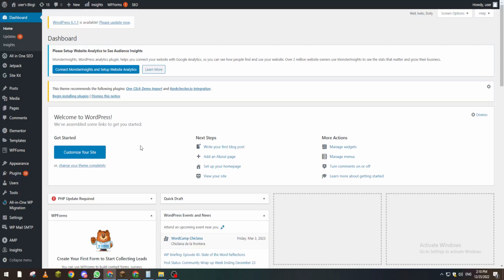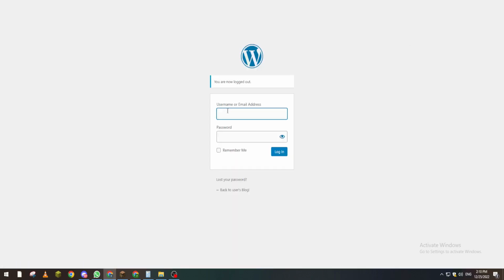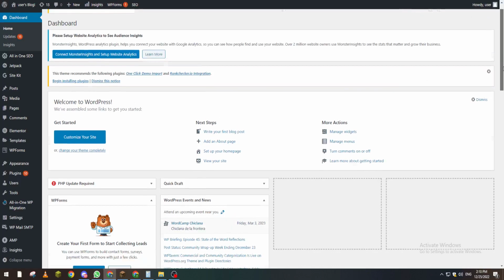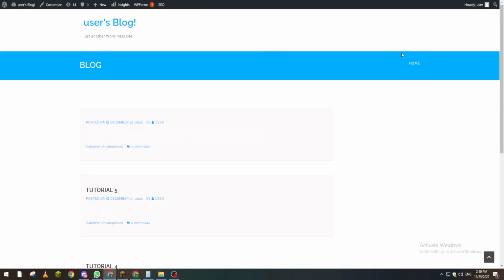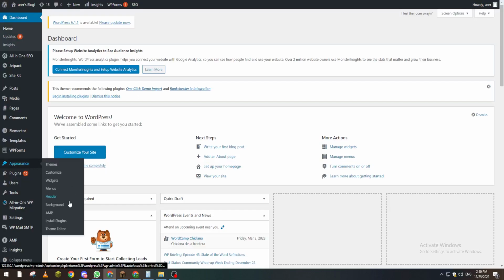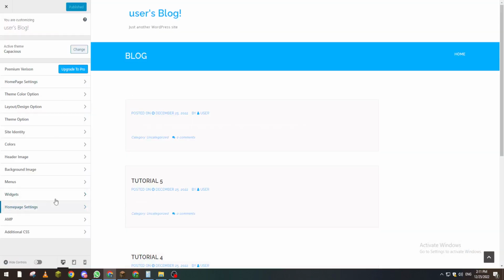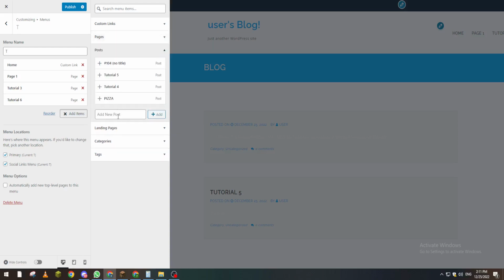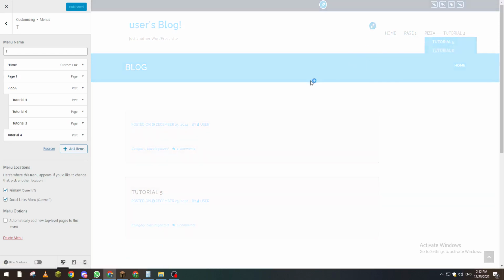How To Hide Menu Items WordPress Tutorial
Today we talk about hide wordpress menu items,menu,wordpress,hide menu items in wordpress